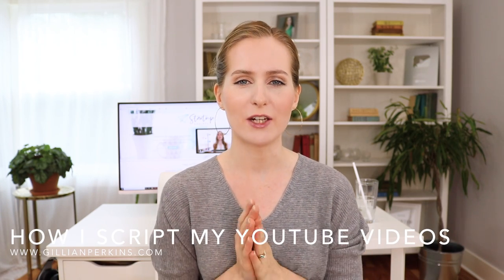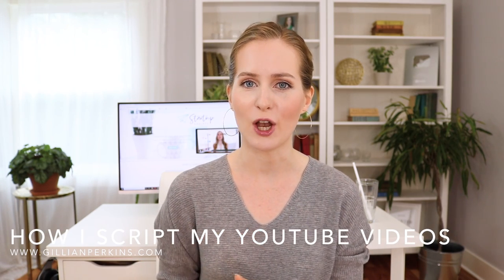How I Script My YouTube Videos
🔹 Sign up for the FREE workshop, How to Get Views on YouTube with Zero Subscribers:

Today's video answers the questions I get asked most frequently:
- How do you script your YouTube videos?
- How do you know what to say?
- How to sound confident on camera?

// LINKS

// MAIL